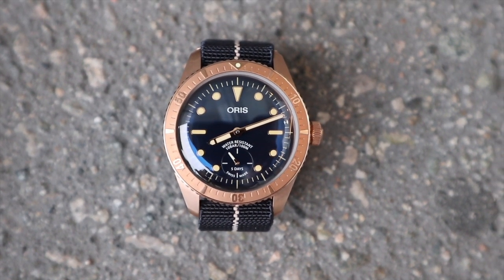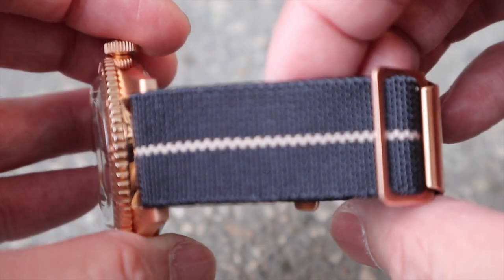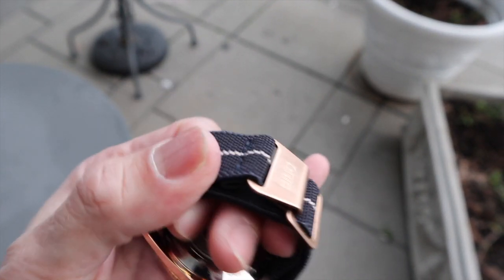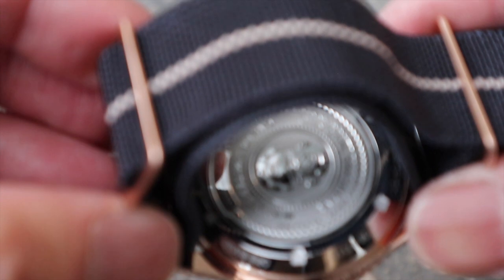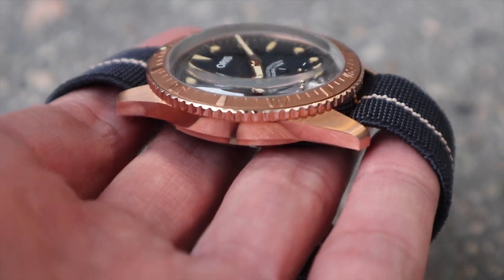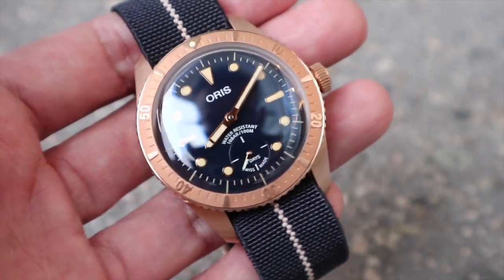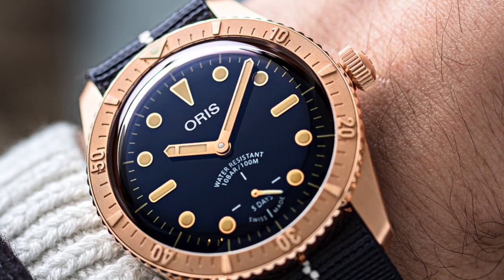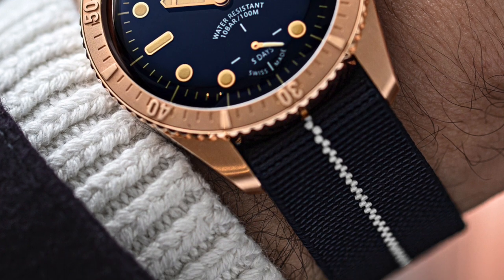HANDS ON ORIS CARL BRASHEAR CALIBRE 401 LIMITED EDITION 01 401 7764 3185-Set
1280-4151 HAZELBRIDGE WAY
RICHMOND BC, VANCOUVER BC